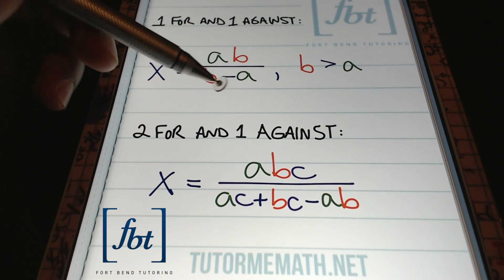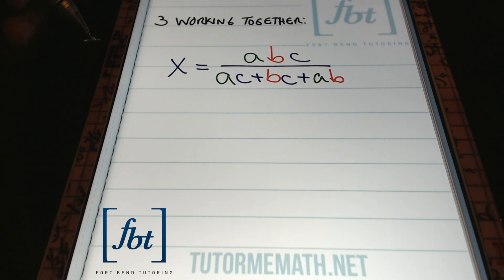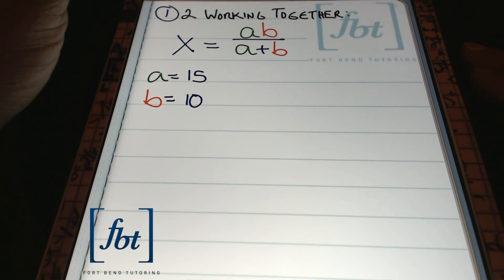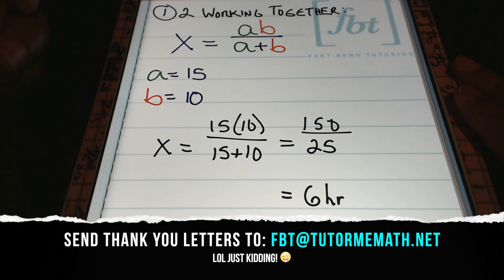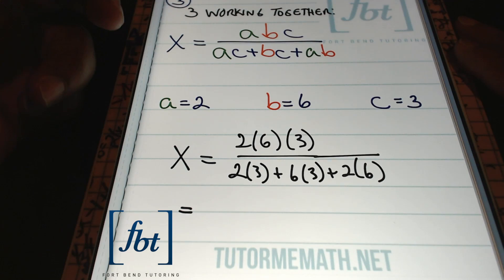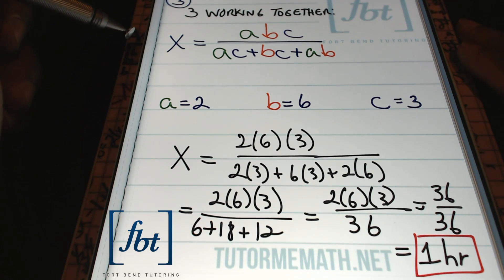Work Word Problems Part 2: WP10.1 [fbt] (Shortcuts to Solve Work Word Problems)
This work problems video by Fort Bend Tutoring shows the process of solving work word problems using shortcut formulas. Several special shortcuts (math tricks) are shown for the how to solve work word problems examples! Four (4) work problems algebra examples are shown in this FBT math tutorial. This work problem video is instructed by Larry "Mr. Whitt" Whittington. Intro/Outro by Chuck Knipp's Shirley Q. Liquor. Solving work problems (fort bend tutoring word problems) work word problem